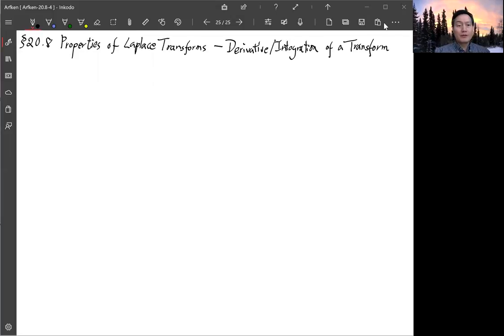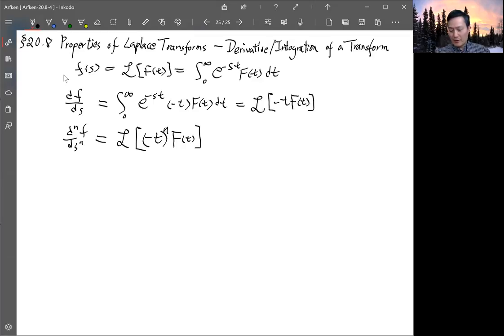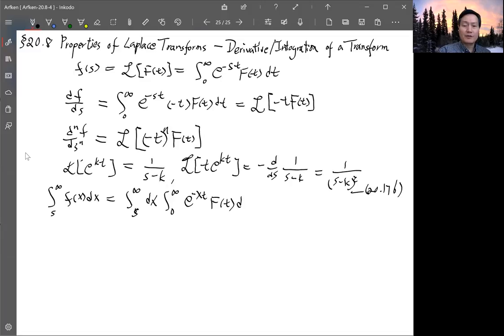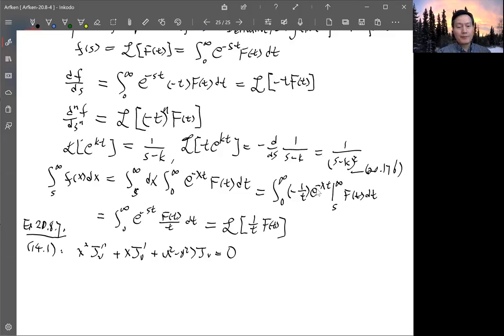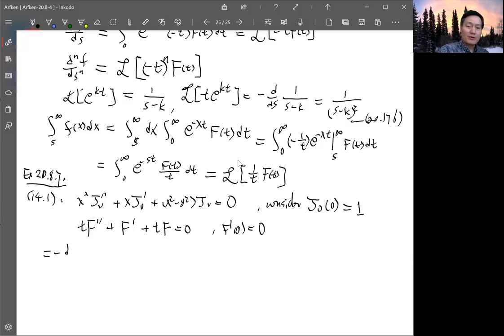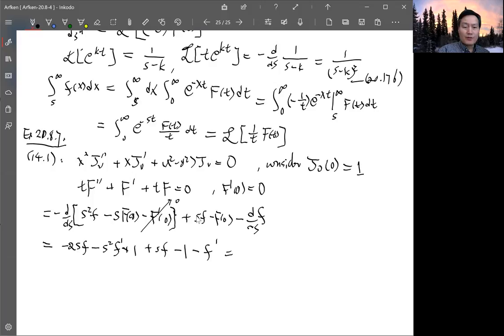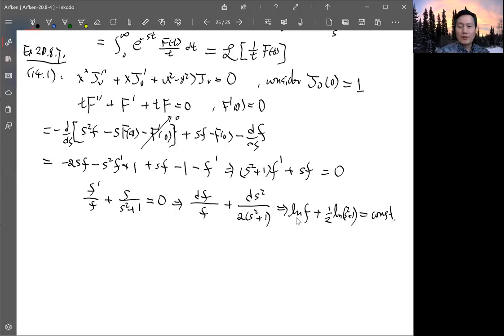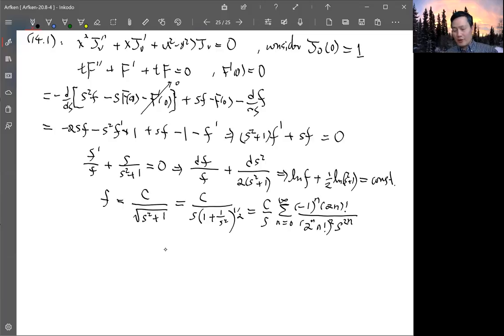Arfken 7th Ed Section 20.8 Properties of Laplace Transforms - Derivative, Integration of a Transform